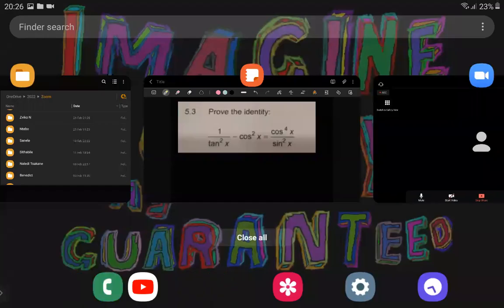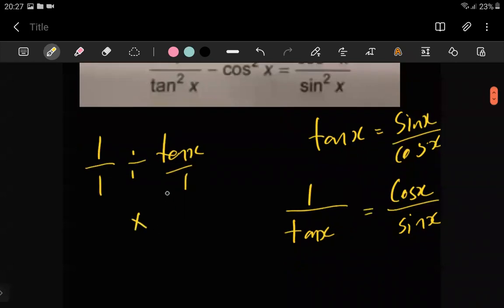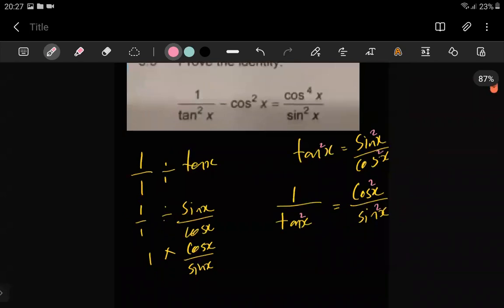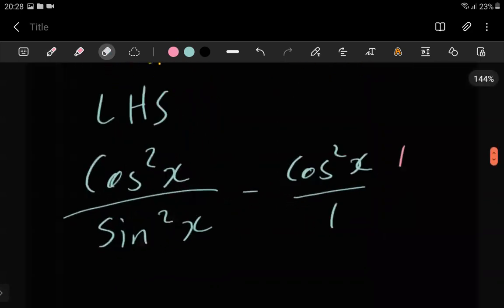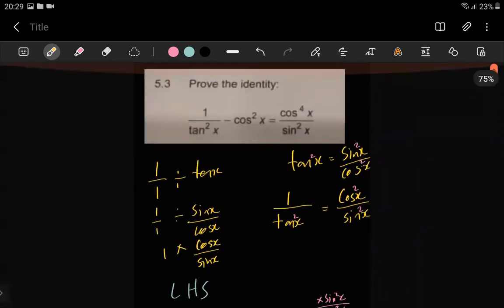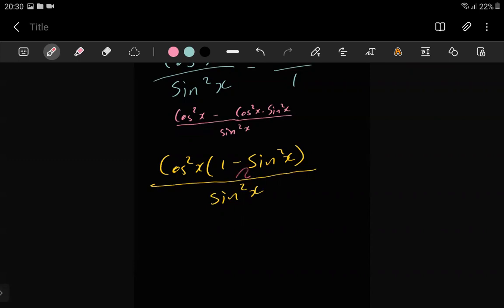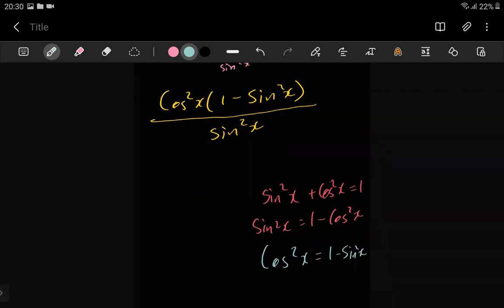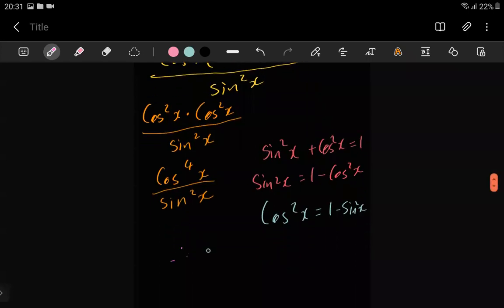Trigonometric identities exam style question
In this grade 12 math video  we go through a trigonometric identity with compound  and double angles